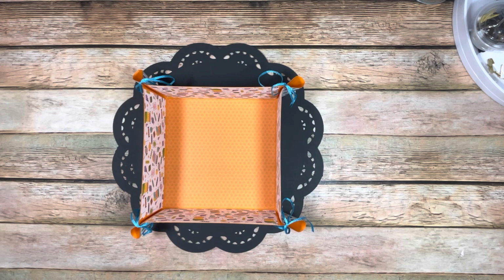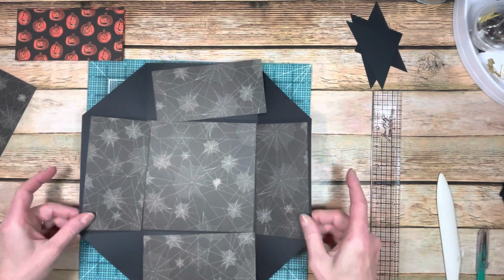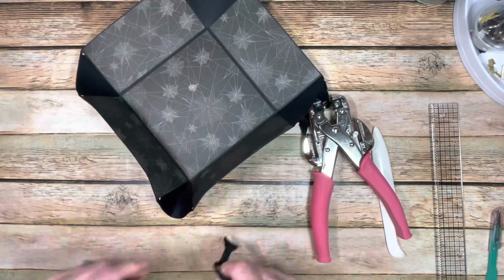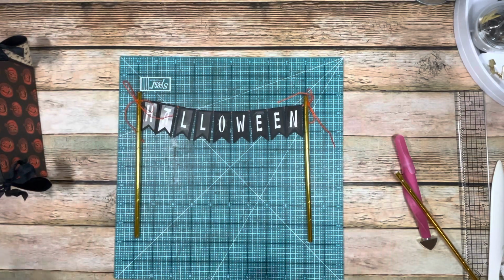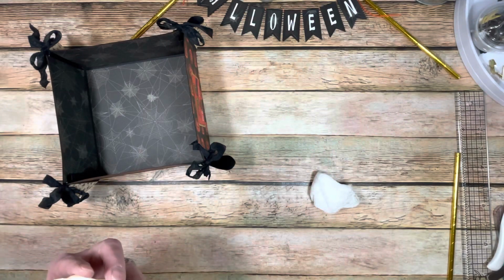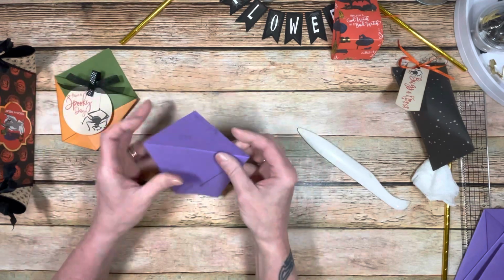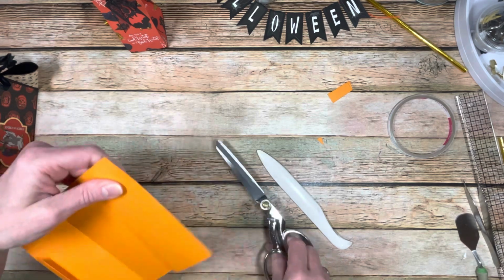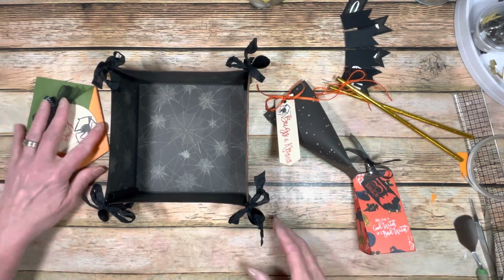Hocus Pocus Candy Bowl And More Tutorial, a Country Craft Creations Design Team Project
Happy Halloween!  Are you ready for a cute candy bowl tutorial?

This is a design team project for Country Craft Creations using Carta Bella's "Hocus Pocus".  I'm also using the We R Memory Keepers Explosion Board to make it, and you can get both of these

This is a simple project, and not only are we going to make the candy bowl, I'm going to make three treat containers for passing out the candy.

Two sheets of Hocus Pocus (Plus more for the treat containers)

I also used two straws that I had in my stash, die cuts from the paper collection and assorted clips to attach the die cuts.